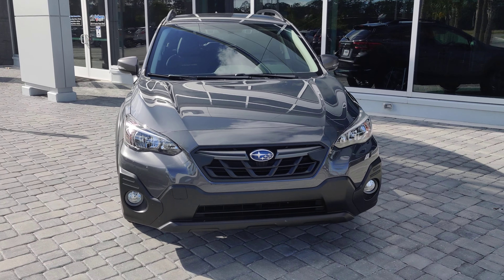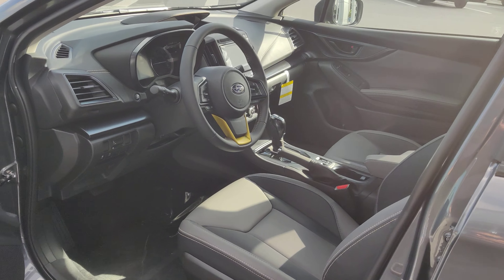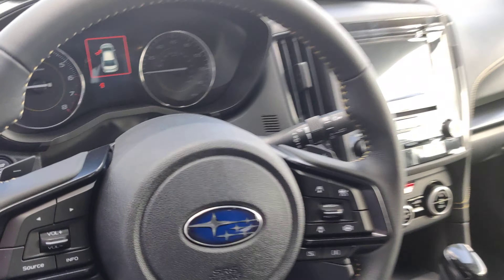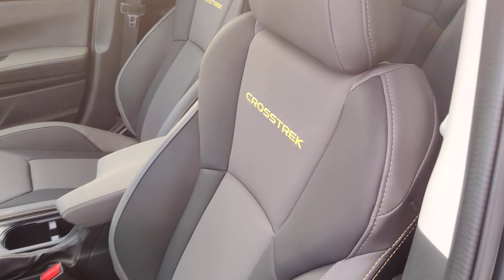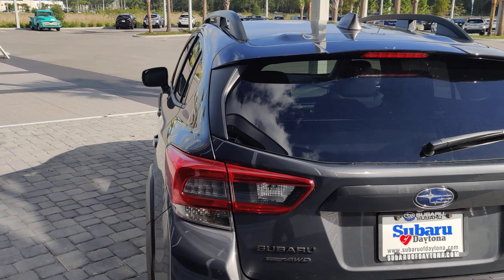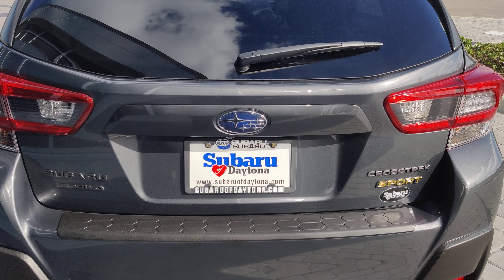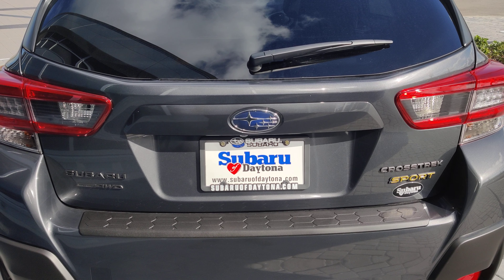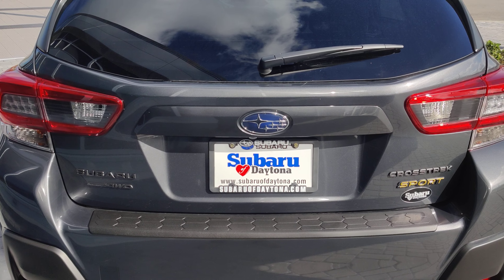VIP Subaru Crosstrek preview for Linda.